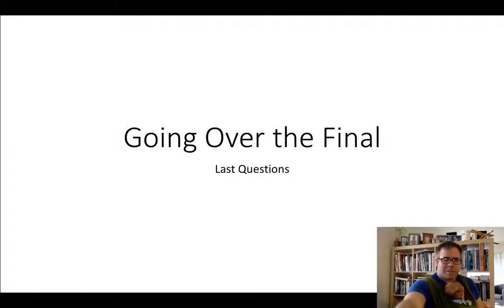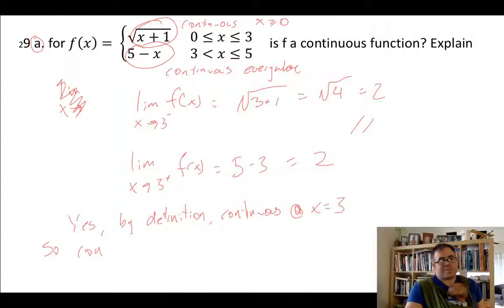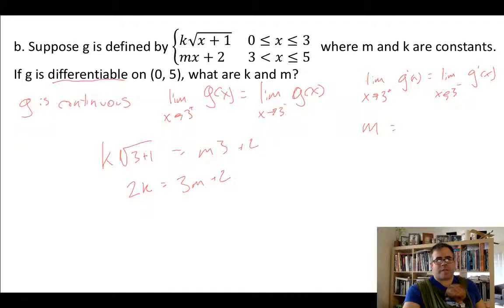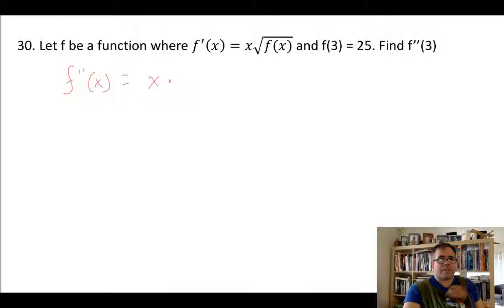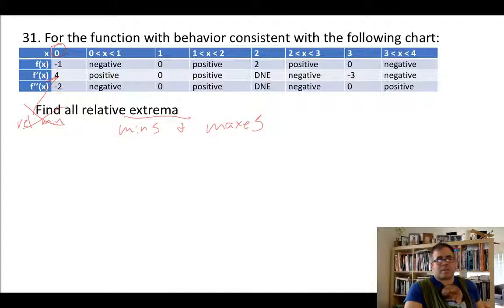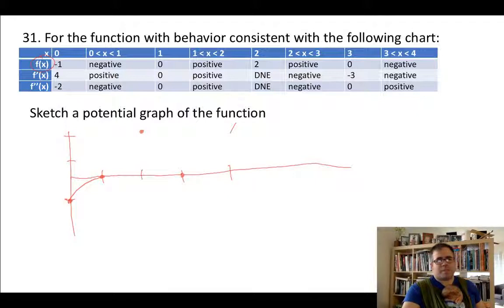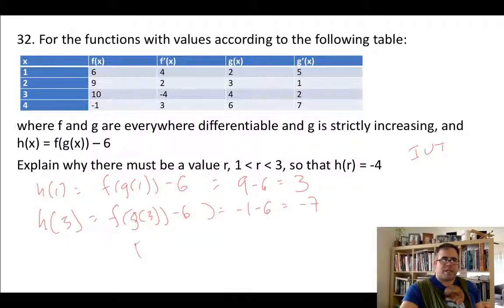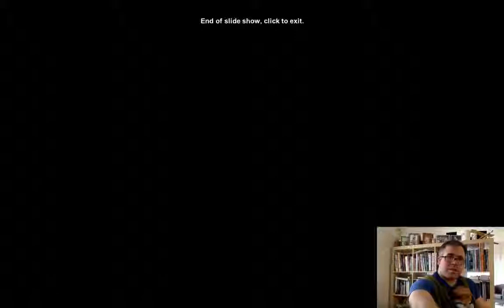Semester 1 Final Part 4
Last one for the final! Had to be kinda quiet on this one, since I had Arthur along for the ride.